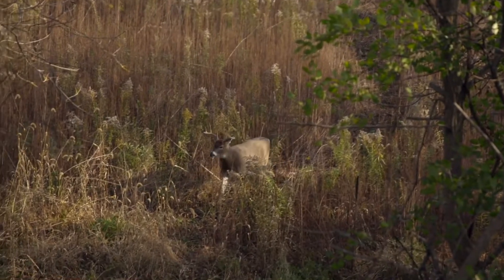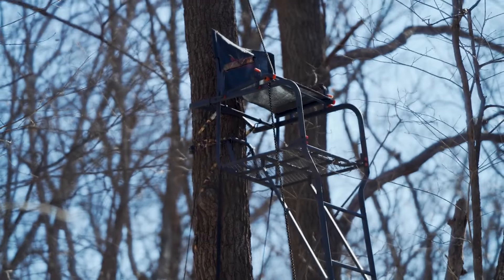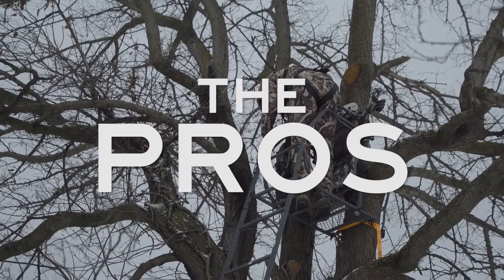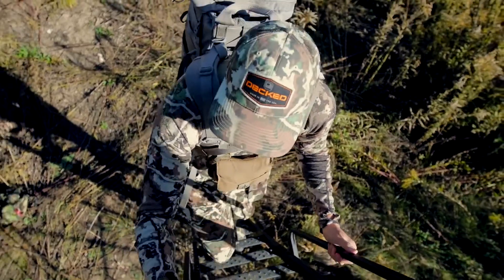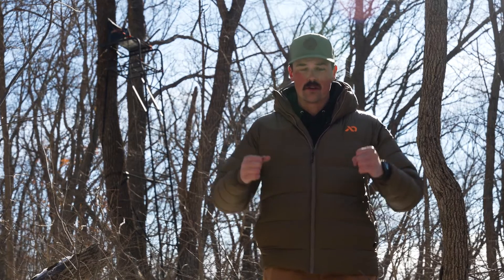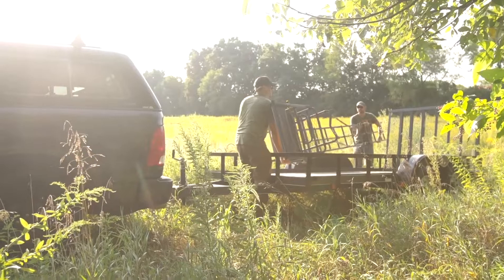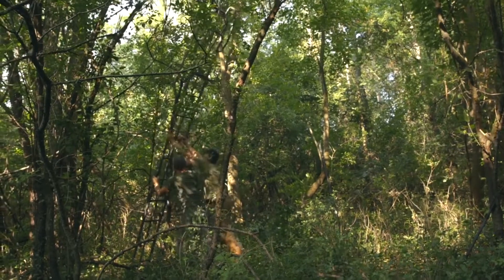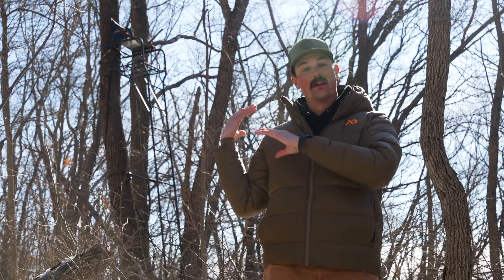Pros and Cons of Ladder Stands for Deer Hunting | Wired To Hunt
This week Mark Kenyon discusses the pros and cons of using ladder stands for deer hunting and what types of scenarios they might work best for.

and check out @First Lite Hunting Apparel 's Specter Line for the best Whitetail hunting apparel around.

For more from Mark and the rest of the Wired To Hunt Crew, check out our dedicated page for fresh content every week